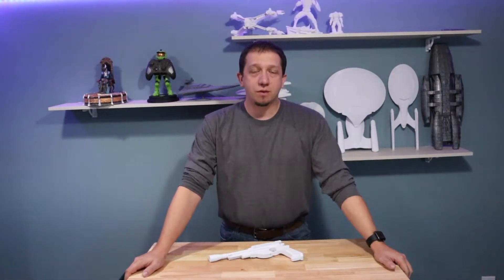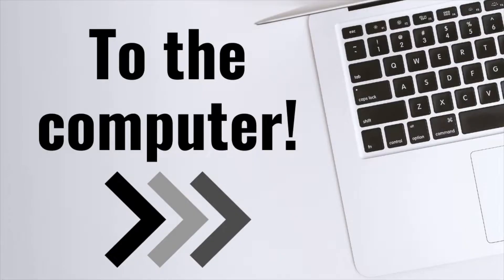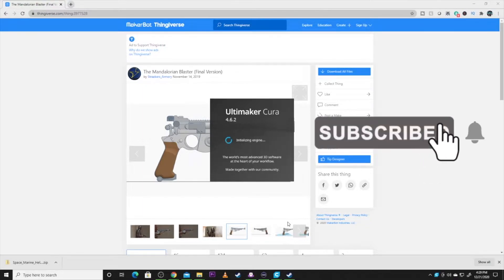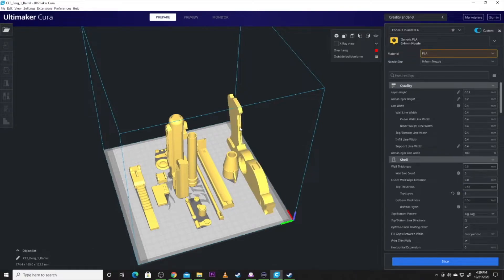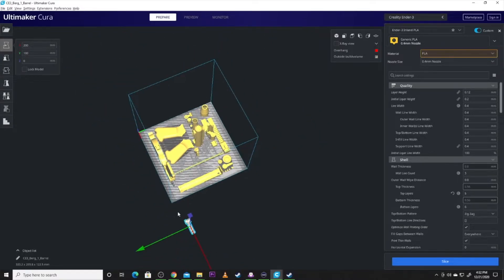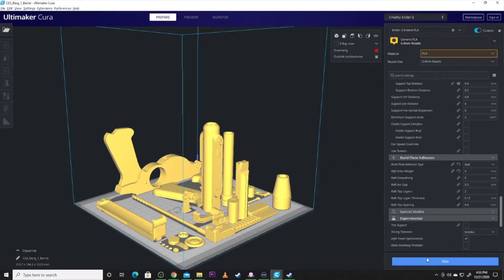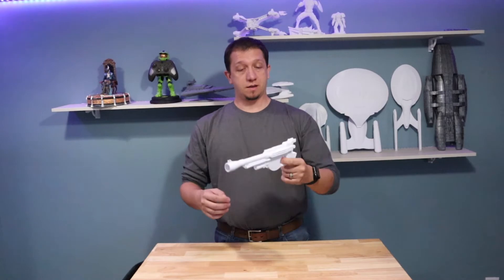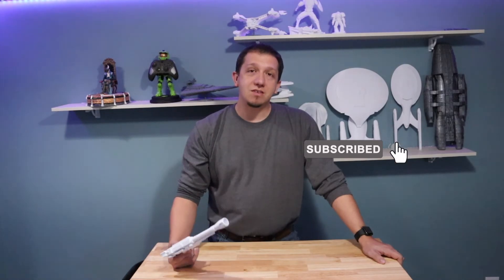3D Printed Mandalorian Blaster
Learn how to make a 3D printed Mandalorian Blaster. This is a free model, but requires printing in multiple pieces. The assembly takes some time, so the step-by-step guide will be helpful to diy Mandalorian blaster. Great for Mandalorian cosplay or just for fun.

🗒 Show Notes 🗒

0:00       ▶️  Introduction
1:35       ▶️  To the Computer
8:00       ▶️  To the Time Lapse
8:41       ▶️  The final Product
9:31       *️⃣  Recap

All Credit for the model goes to: Straekers_Armory

🟩 My favorite filament Inand PLA+
🟩 CR-10 V1 link on Amazon
🟩 CR-10V2 link for Amazon

What to get started 3D printing quick?  Here is the link to my course to help you get started that I created on MASTERMIND